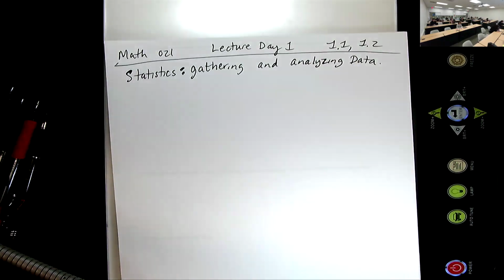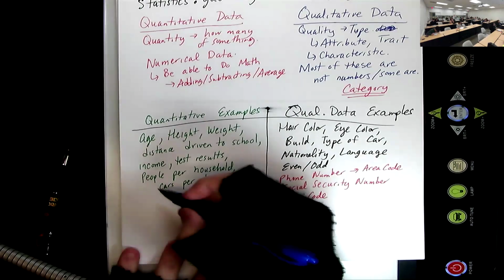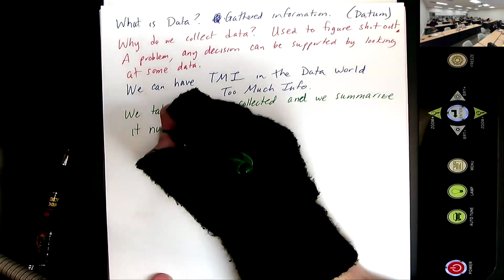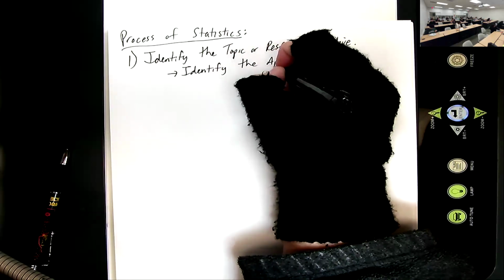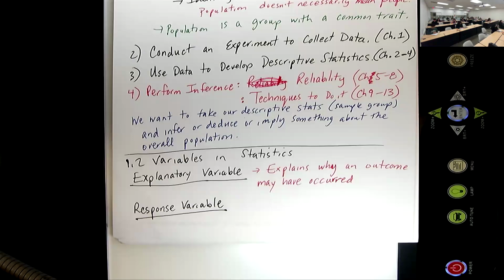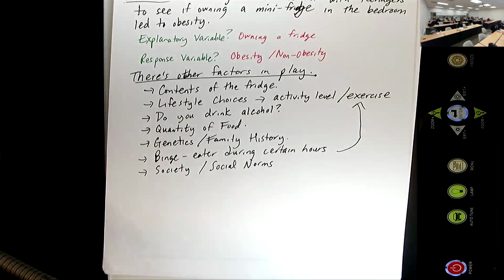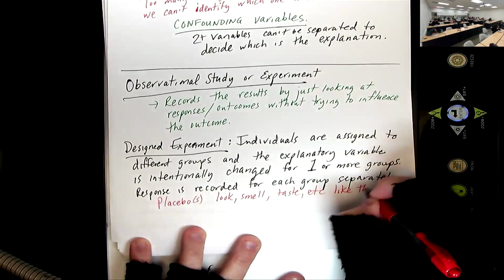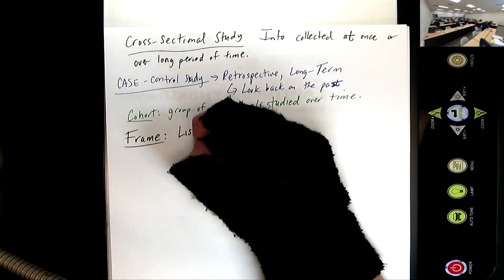Math 021 Spr 2025 Day 01 Sections 1.1 1.2